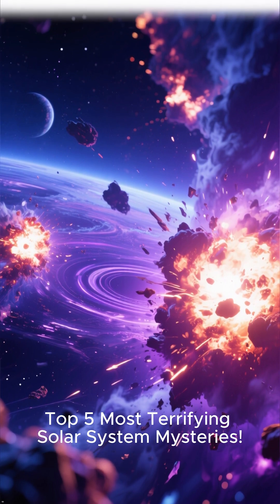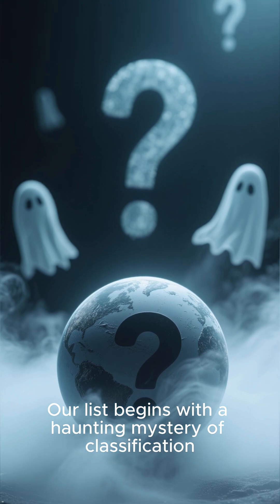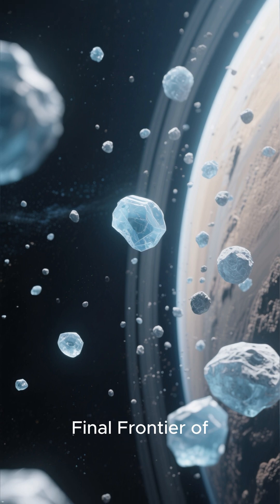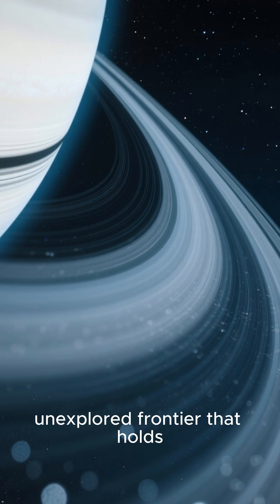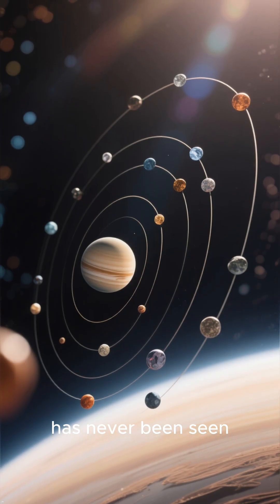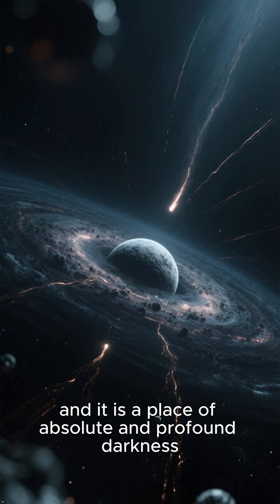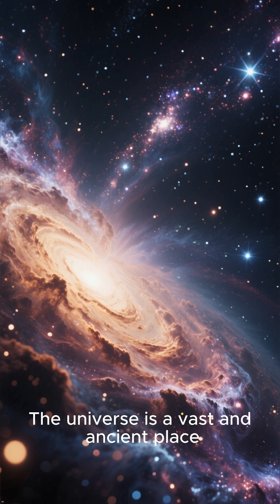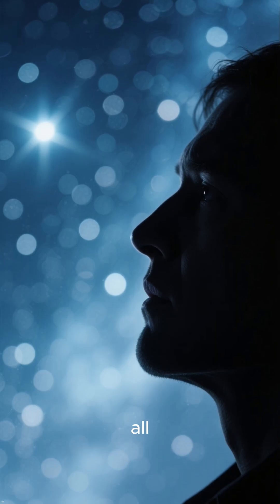Mysteries of Our Solar System: 5 Unexplained Phenomena